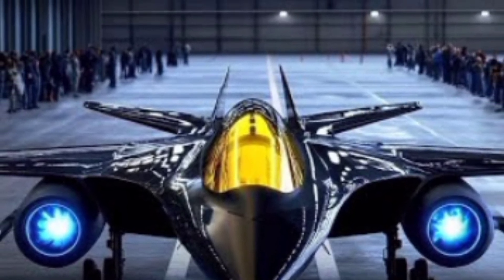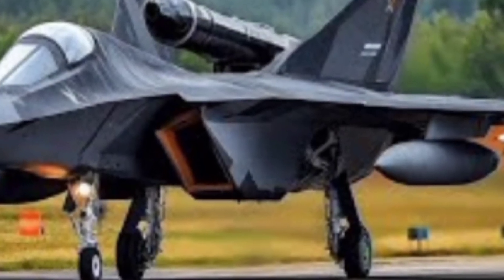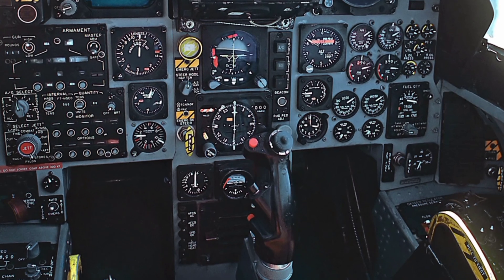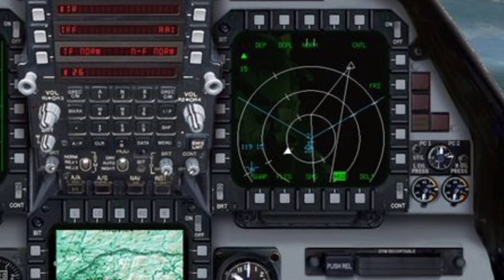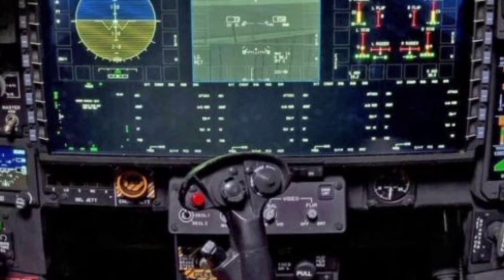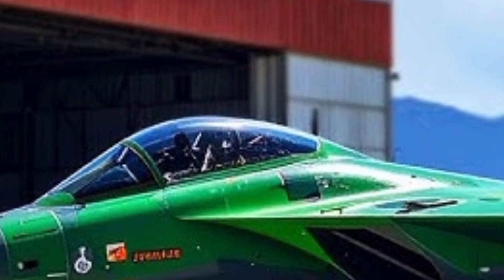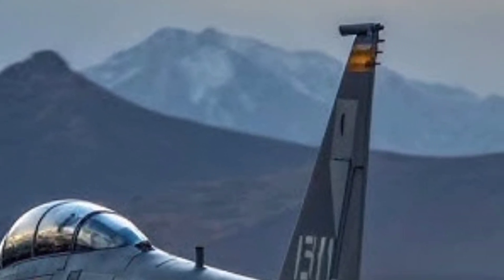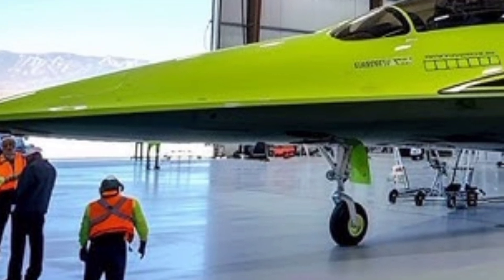🔥 America’s Most Powerful Fighter Jet Yet? 2026 F-15EX Eagle II Review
📌 Channel Intro (Short Paragraph):
Welcome to ZK SkyBound Aviation – your top destination for everything that flies fast, high, and with power. From next-gen fighter jets to legendary military aircraft, we break down the tech, features, and combat capabilities in thrilling detail. If you're passionate about aviation, you've just found your airstrip.

🎯 Video Description (Short Paragraph):
In this video, we explore the 2026 F-15EX Eagle II – Boeing's latest air superiority marvel. Discover its blazing speed, massive weapons loadout, and digital dominance. Whether you're into performance specs, defense tech, or military aviation history, this deep dive into the F-15EX will blow you away. Don't miss the chance to learn how this modern warbird is rewriting air combat standards.

The Beast Returns: 2026 F-15EX Eagle II Review
Unstoppable in the Skies: 2026 F-15EX Full Walkaround
2026 F-15EX Eagle II – The Fighter That Rules the Skies
America’s Air Dominator: F-15EX Eagle II 2026 Review
Next-Gen Eagle Has Arrived – F-15EX Full Specs & Features
Why the 2026 F-15EX Eagle II Is a Game-Changer
2026 F-15EX vs F-22 Raptor – Air Superiority Showdown
Inside the Cockpit: F-15EX Eagle II Latest Avionics
Breaking Down the 2026 F-15EX Eagle II – Ultimate Fighter Jet
2026 F-15EX Eagle II – Weapons, Tech, Power Explai

🔚 Outro:
Thanks for flying with us through the skies of military tech and power. If you enjoyed this deep dive into the 2026 F-15EX Eagle II, make sure to hit that like button, share it with your fellow aviation enthusiasts, and subscribe to ZK SkyBound Aviation for more thrilling reviews and expert breakdowns. Stay sharp, stay high, and we’ll see you in the next flight!

Let me know if you'd like a full video script, thumbnail ideas, or Shorts captions too!